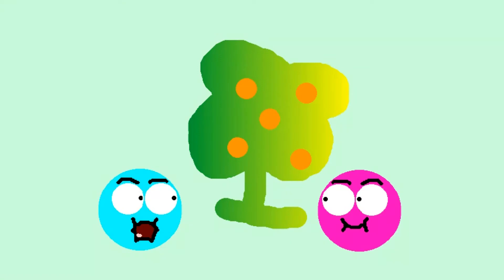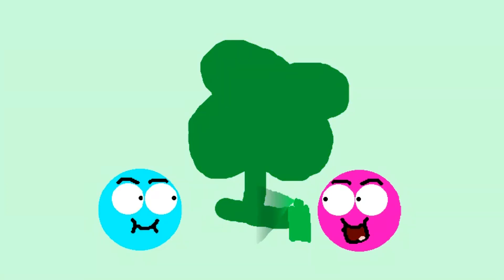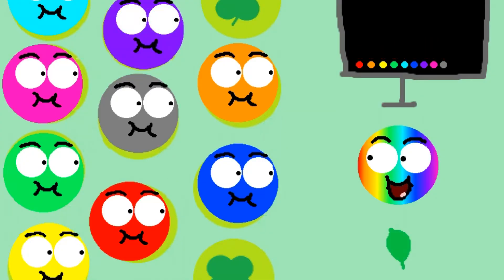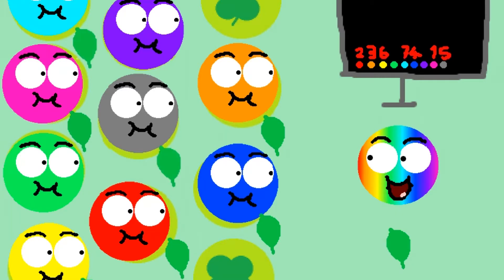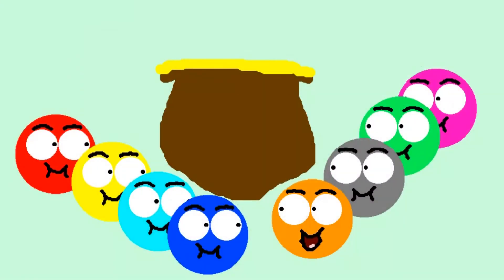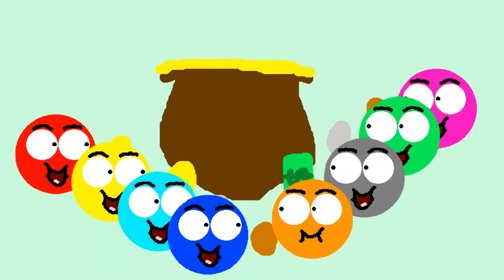colors elimination - episode 33 - money💲